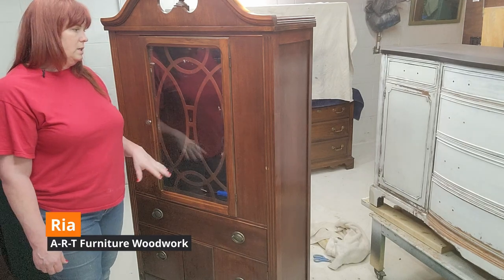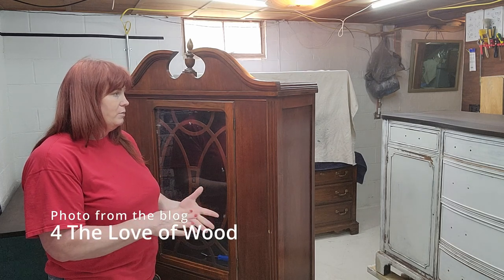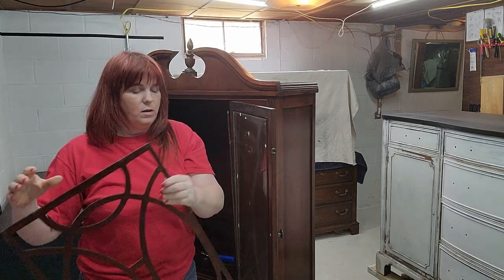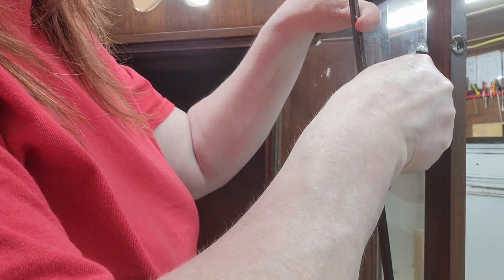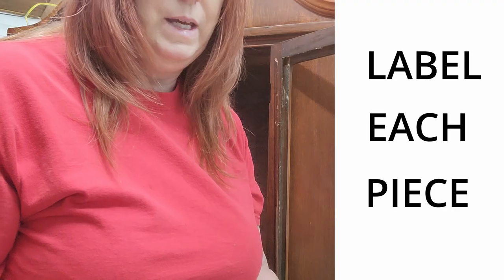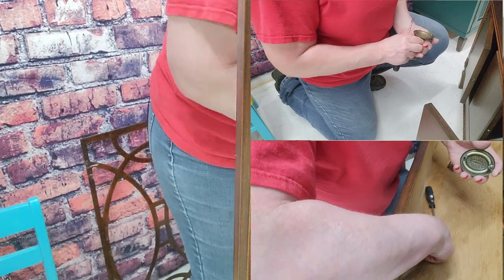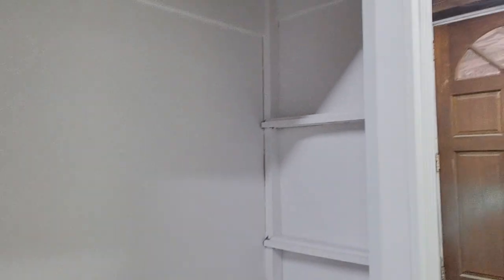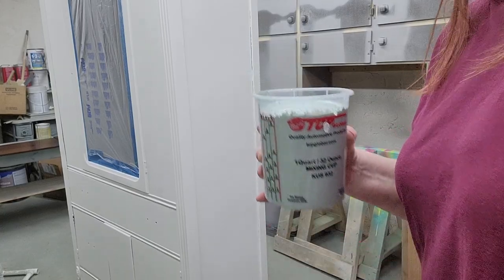How to flip furniture - china cabinet upcycle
I love flipping furniture, so much so i made a job out of it. In this project i go into a lot of detail showing what i do and the reason for it. Watch as i upcycle this modern china cabinet into a stunning Apothecary cabinet.

There is so much to learn flipping furniture every project will have its surprises and challenges but thats why makes it exciting.

Apothecary Stencil

Rub and Buff
Gold Wax
Sanding Mouse
100 Grit Sanding Pards
220 Grit Sanding Pads
Zinsser B-I-N Primer
Pre-Taped Plastic
Fuji 2203G
1QT Paint Cups
Chip Brushes
General Finished Flat
Uvex Glasses
3M Half Face Respirator
P100 Filters

Sound Equipment
Rode Lavalier Mic